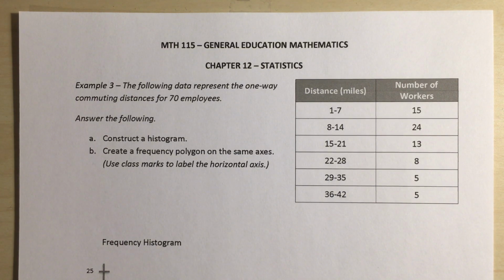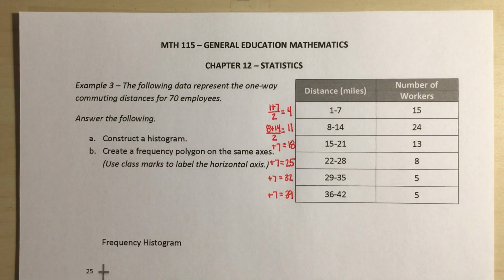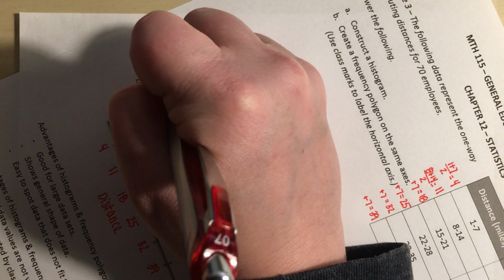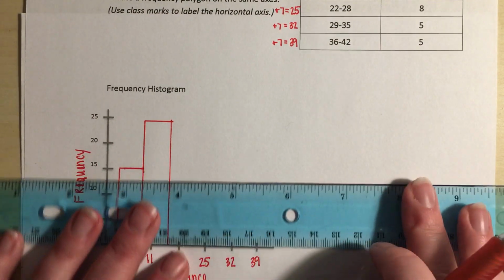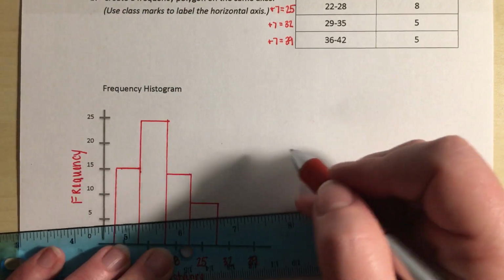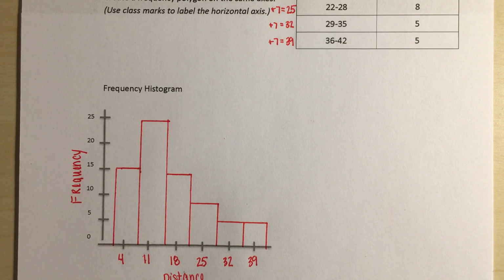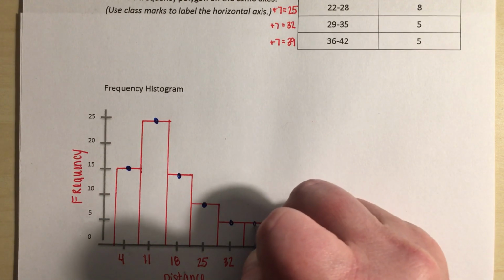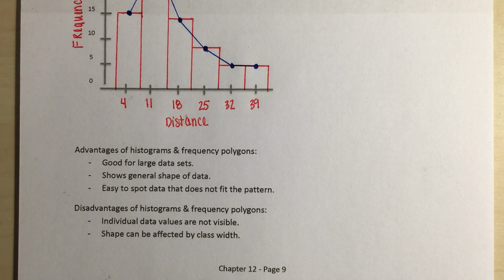Math 115 - Section 12.2: Frequency Distributions and Statistical Graphs - More Histograms & Polygons